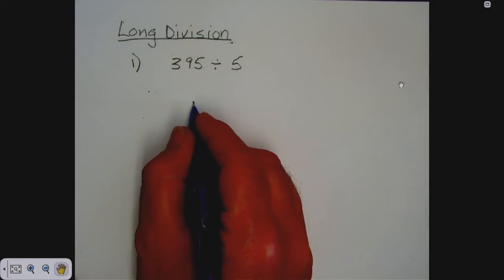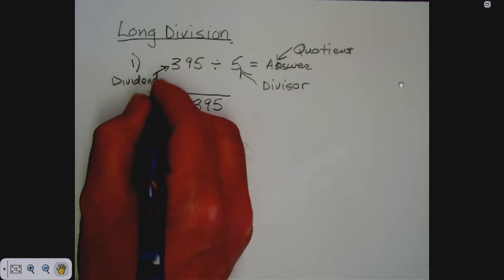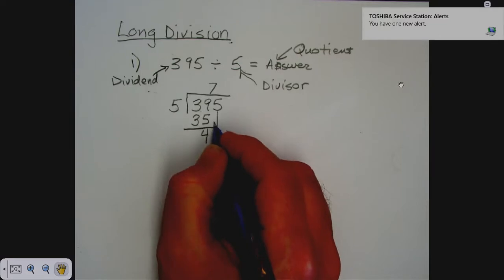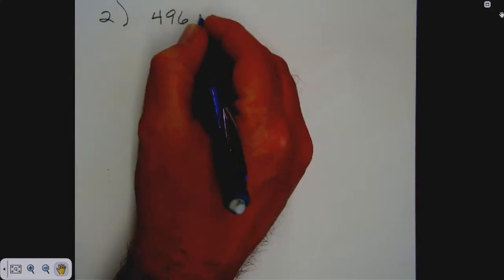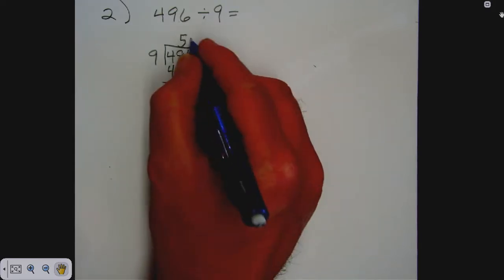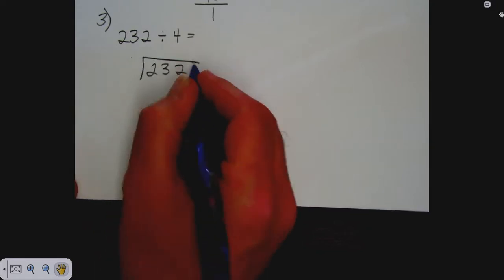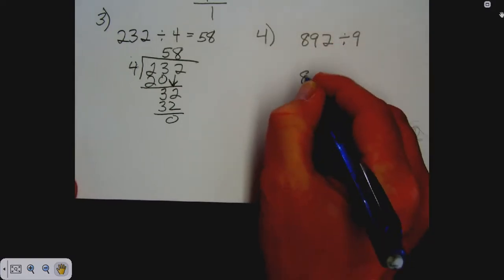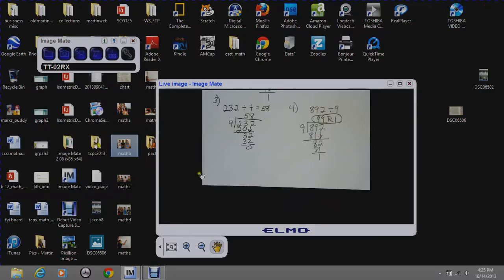Long Division Introduction